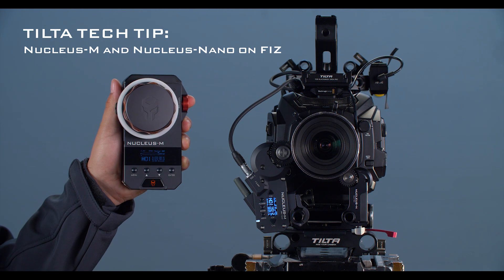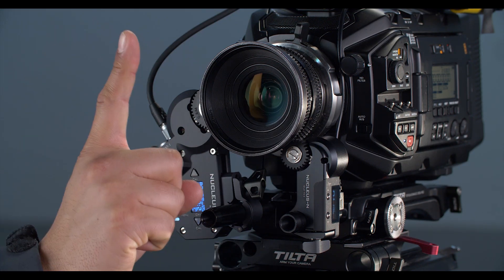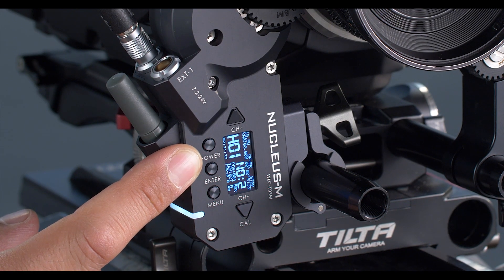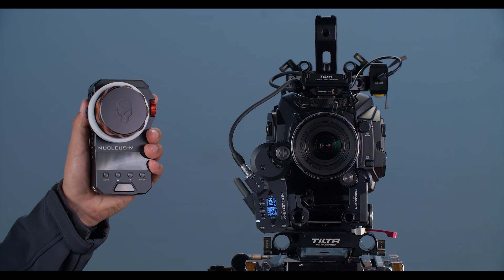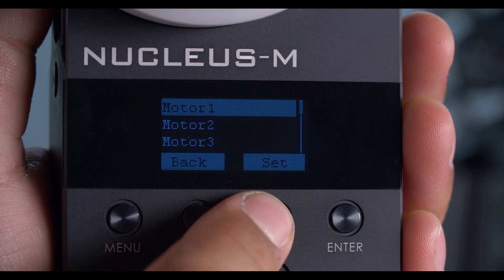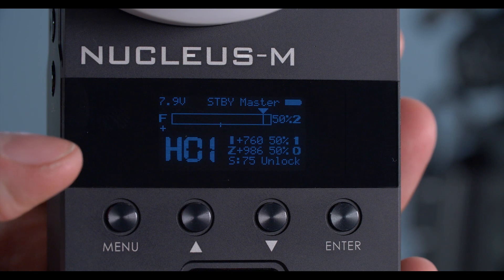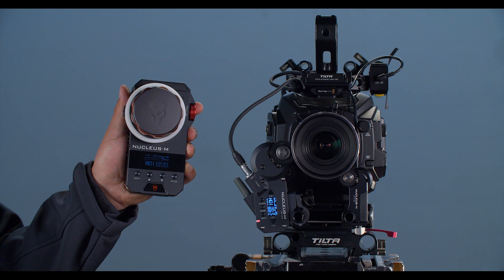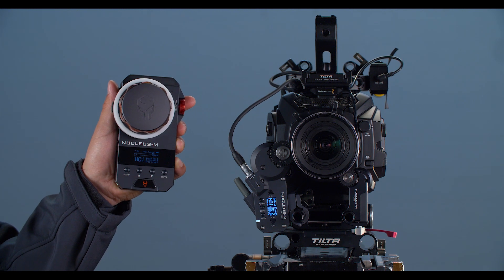Tilta Tech Tip: Using the Nucleus-M FIZ with the Nucleus Nano Motor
Learn how to use the Nucleus-M FIZ with the Nucleus Nano Motor.